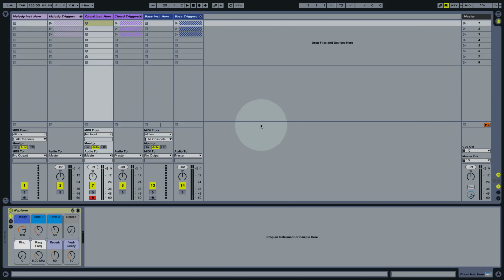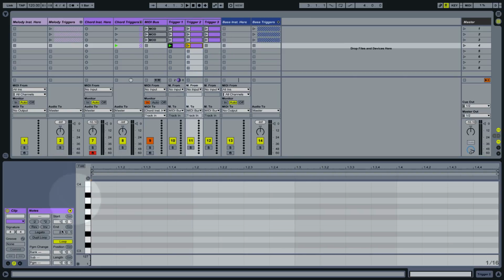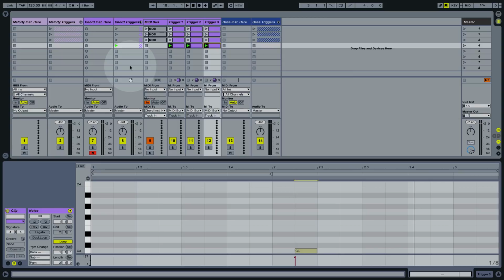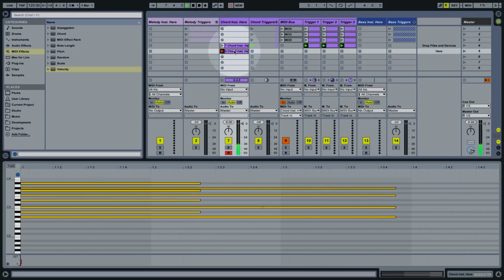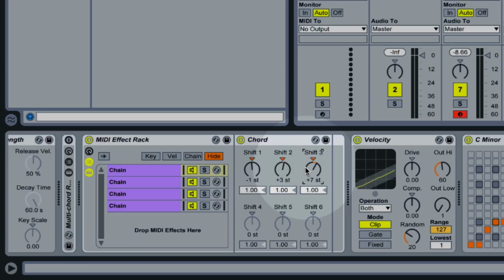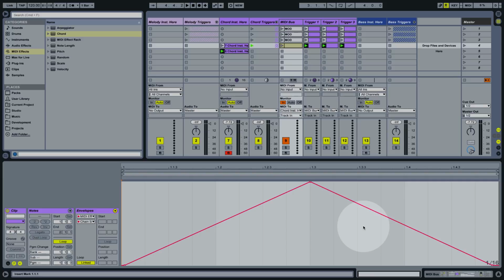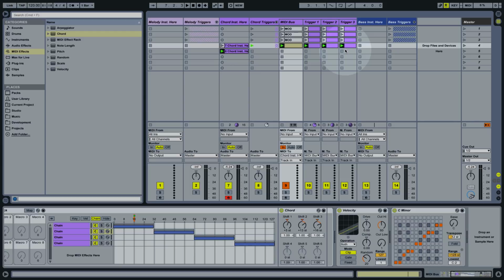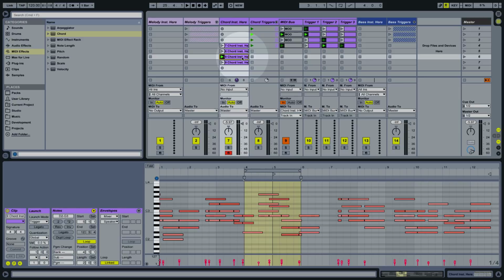Ableton Tutorial: Generate Unlimited Chords, Beats, Melody and Bass (Part 2 of 2)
Learn more advanced techniques for generating chords, melodies, basslines and beats in Ableton Live.

This video is Part 2 of "Generate Unlimited Chords, Beats, Melody and Bass in Ableton Live".

🎛 LEARN ABOUT EFFECT RACKS & CHAINS
If you're unfamiliar with Effect Racks and Chains please first read the Ableton Live Reference Manual entry

🔘 FOLLOW ACTIONS
If you're unfamiliar with Follow Actions please read the Ableton Live Reference Manual entry

📖 SECTIONS
0:00 - Intro
1:12 - Controlling the Timing of Generated Notes
3:51 - Controlling the Length of Generated Notes
5:10 - Controlling the Velocity of Generated Notes
6:07 - Generating Unique Chords
10:44 - Even More Randomisation with Follow Actions
13:05 - Wrapping Up

💬 QUESTIONS?

Hi 👋🏻 my name is Tom; I’m a music maker and Ableton Certified Trainer. I help people be more creative with Ableton Live. Download instruments and effects and watch tutorial videos